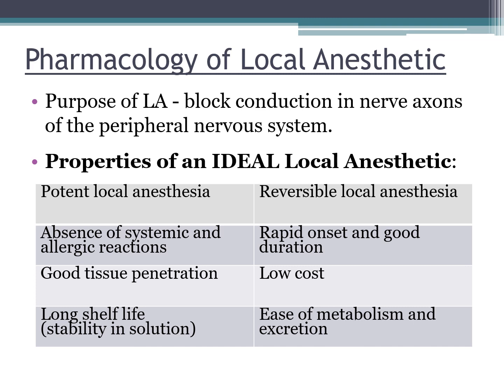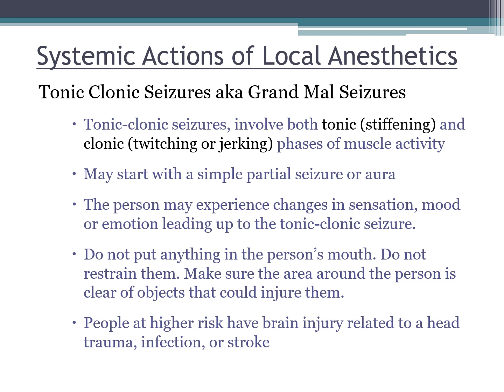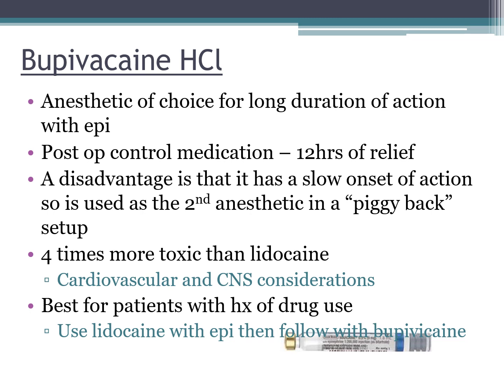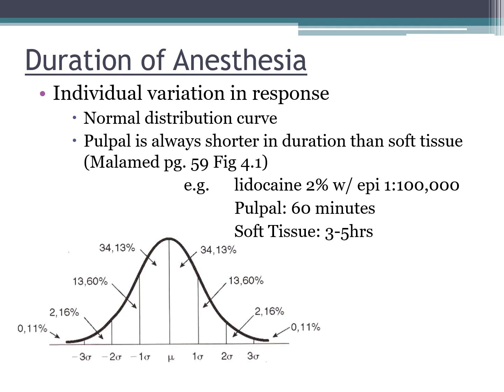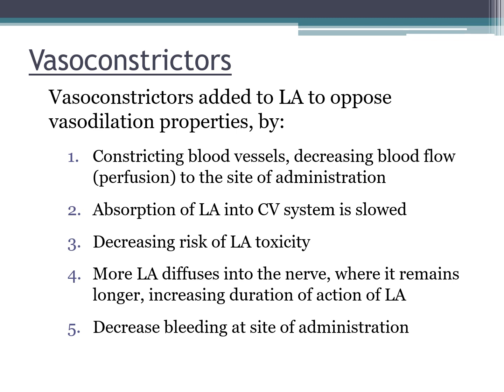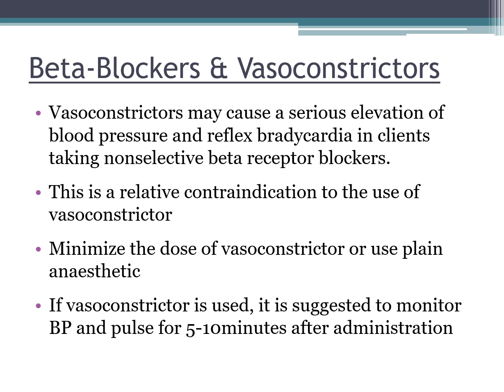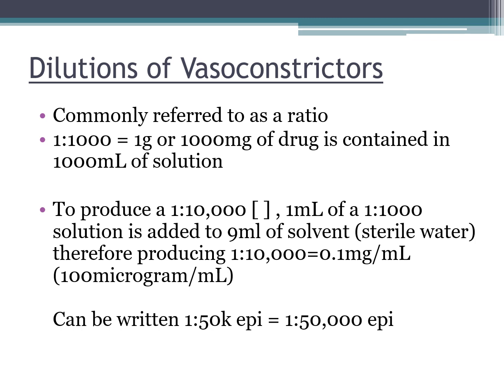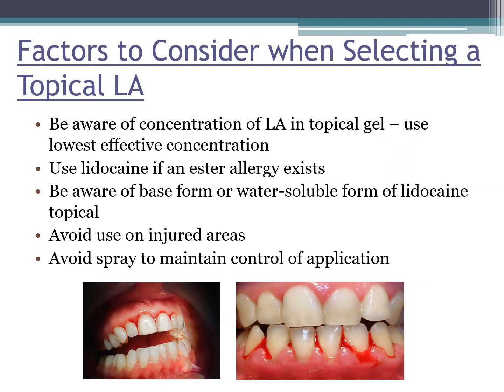Week 4 Pharmacology of Local Anesthetic and Vasoconstrictors ONLINE Lecture Ms Kilpatrick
Lecture on Pharmacology of Local Anesthetic and Vasoconstrictors